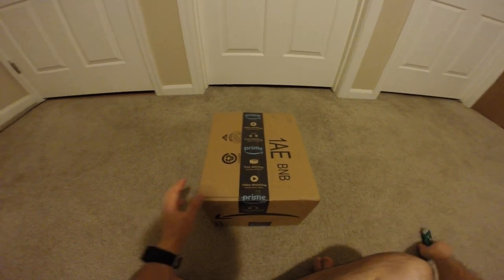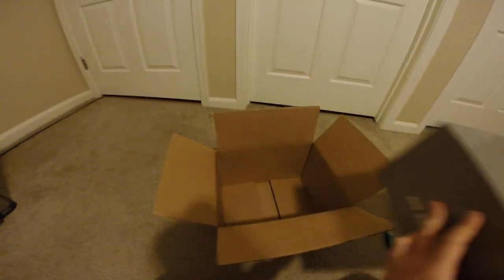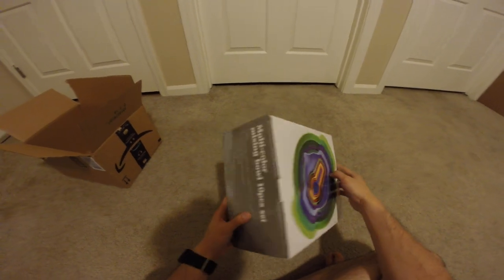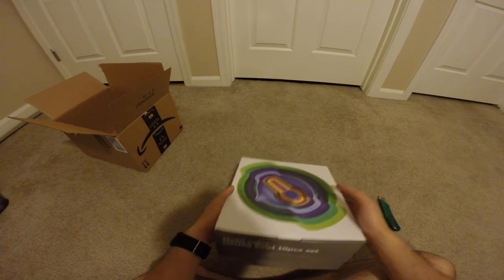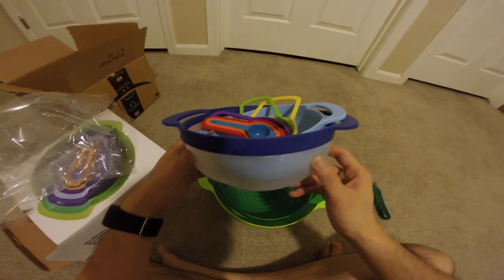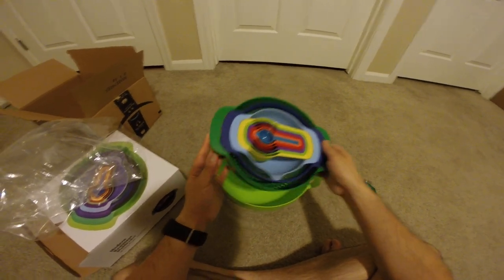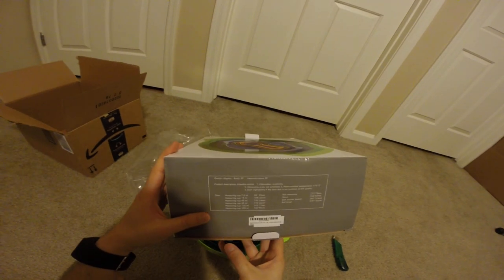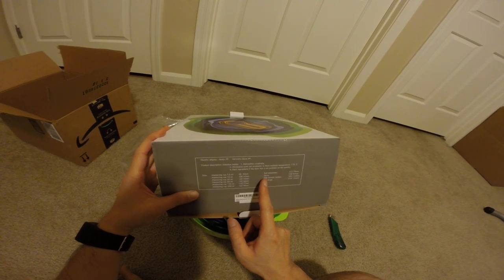Unboxing Mixing Bowls Set with 10 Nesting Bowls Stackable Measuring Cups Sieve Strainer Colander for